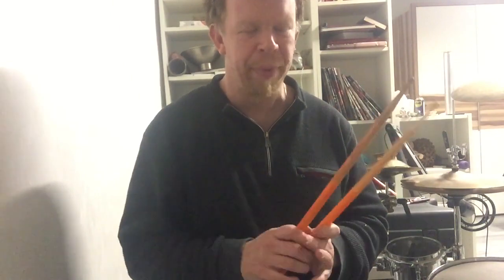Adventscalendar2022 Door 16-Drum Lesson-How To Play The Little Drummer Boy On Drums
The Little Drummer Boy is played on the snaredrum..it is played in a very special way..